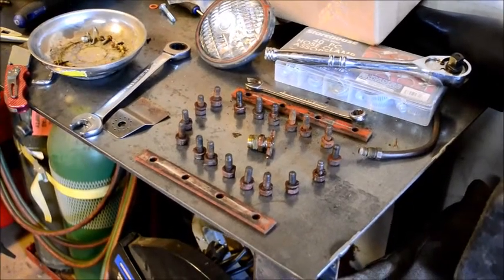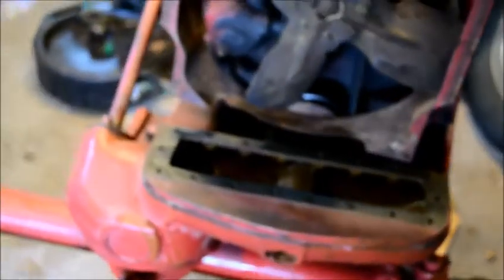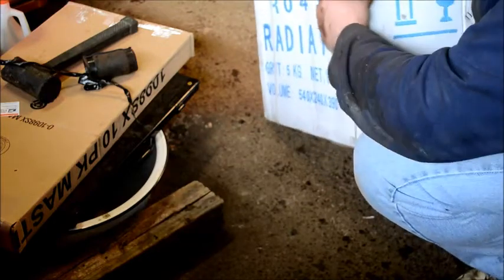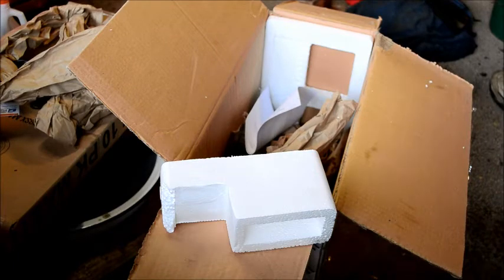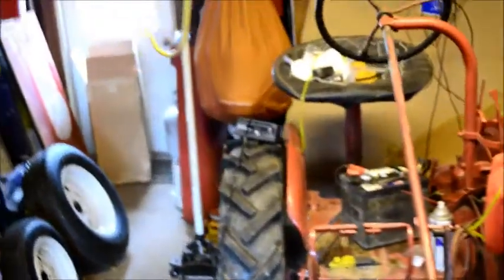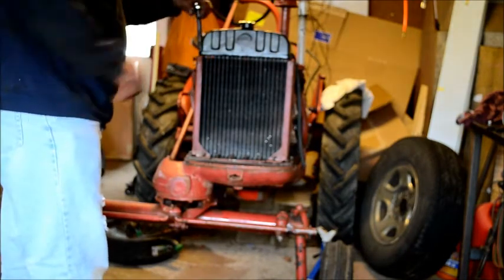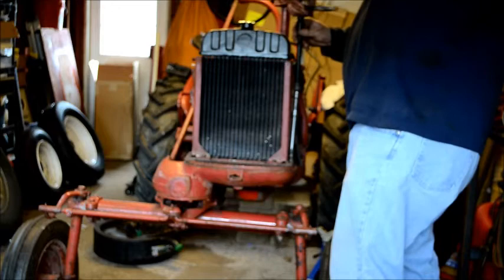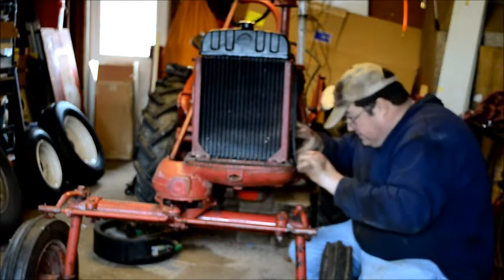1953 Farmall Cub Radiator Replacement Part IV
Showing you a little insight into how I organize my projects, unboxing the new radiator, and getting it bolted down.